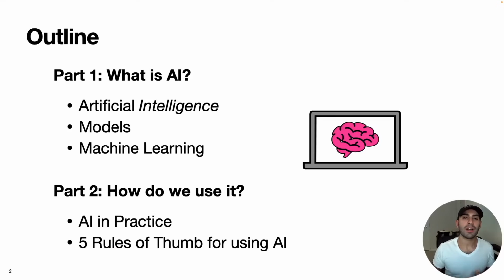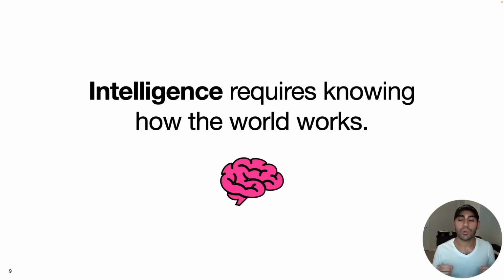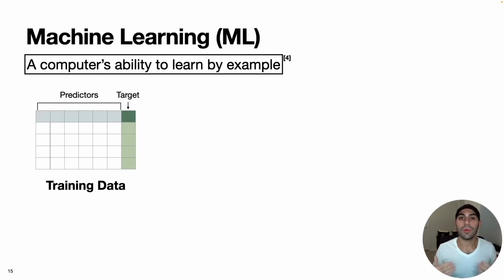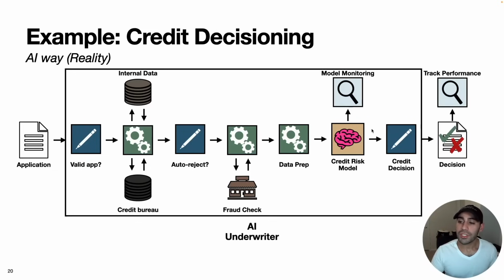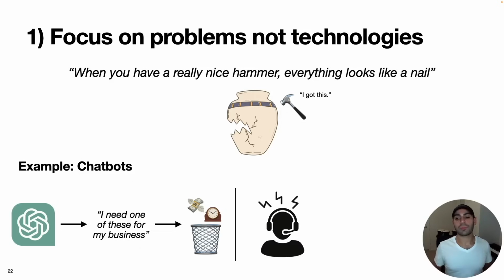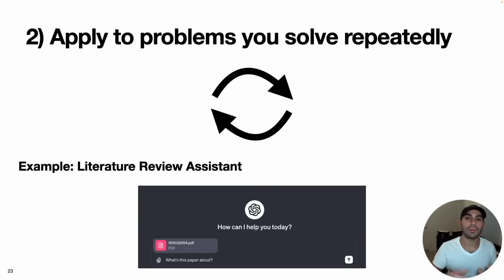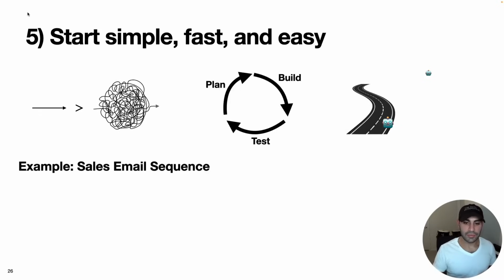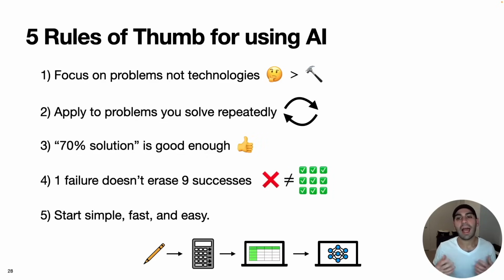AI for Business: A (non-technical) introduction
While everyone seems to be talking about AI these days, it may not be entirely clear how to use it to drive value in business. Here, I give a non-technical introduction to AI and share tips on how to use it in practice.

References
[2] DALLE-2
[3] Canva
[4] Royal Society. (2017). (rep.). Machine learning: the power and promise of computers that learn by example.

Introduction - 0:00
Outline - 0:37
What is AI? - 1:14
Intelligence in action - 2:13
Models - 3:37
2 Types of Models - 4:28
Machine Learning - 5:26
Example: Credit Decisioning - 7:22
5 Rules of Thumb for Using AI - 9:28
1) Focus on problems, not technologies - 10:10
2) Apply to problems you solve repeatedly - 12:47
3) "70% Solution" is good enough - 14:44
4) 1 failure doesn't erase 9 successes - 15:30
5) Start simple, fast, and easy - 16:17
Key Terms & Recap - 19:10
What's next? - 19:59